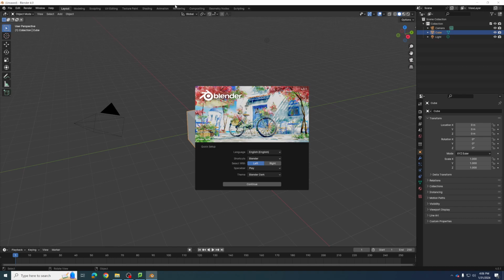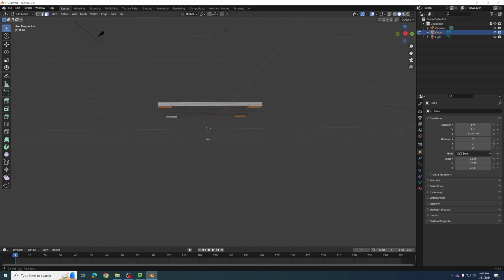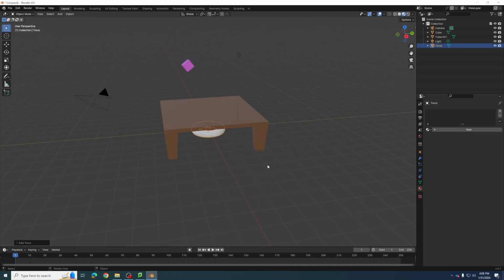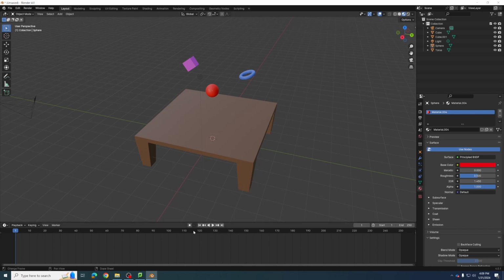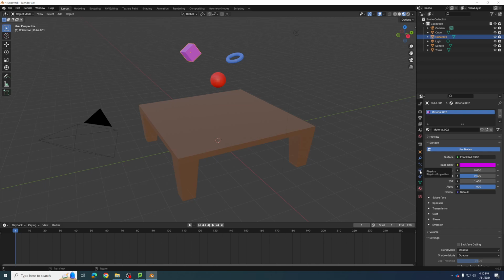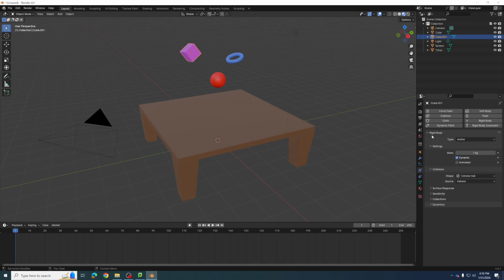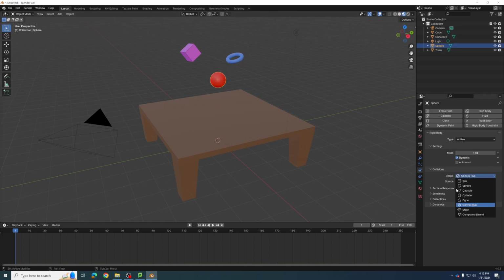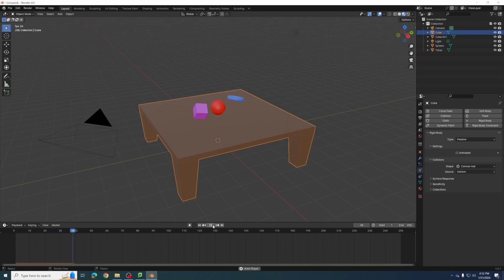Blender - Rigidbody Animation (3D Modelling & Drafting 11/12)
Here's the basis of our first assignment for the Blender animation unit: using rigidbodies to make modeled objects fall onto a table.